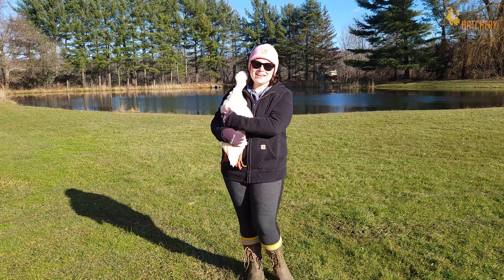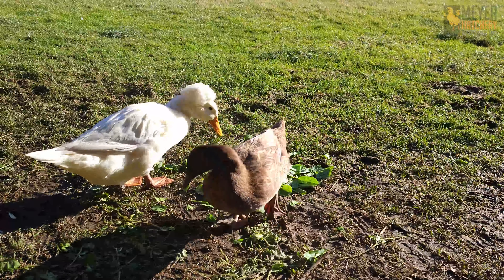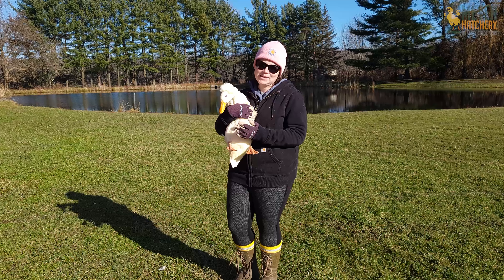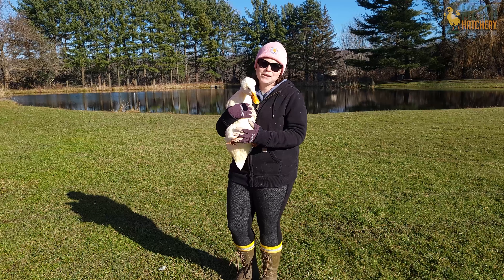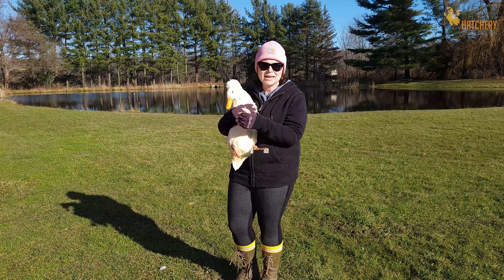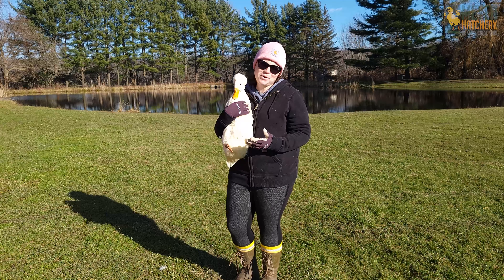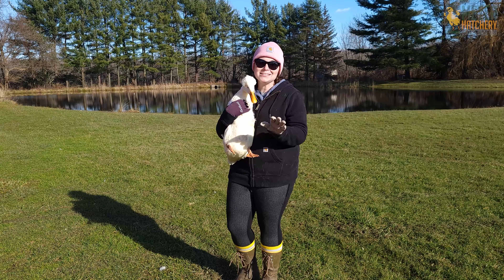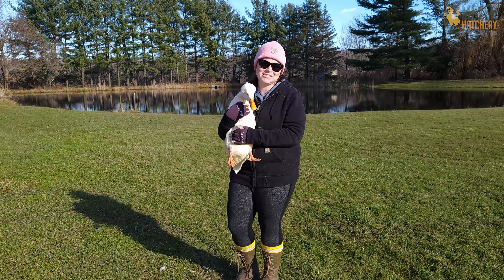Tips For Your Ducks in the Winter!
Watch as Jess shares some of her experiences and tips with raising ducks in the winter.  Remember everyone's setup is a little different, and we hope with these tips we can give you some inspiration for your coop!  What is your favorite tip for raising ducks in the winter?  Leave your tips in the comments below.